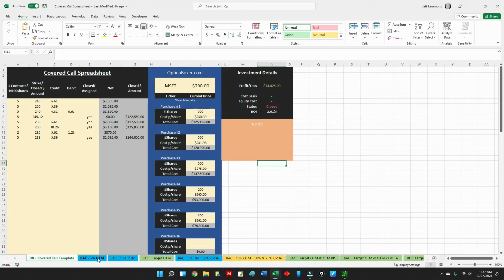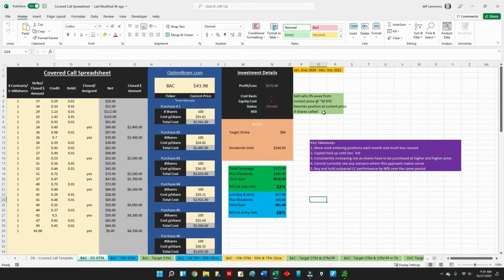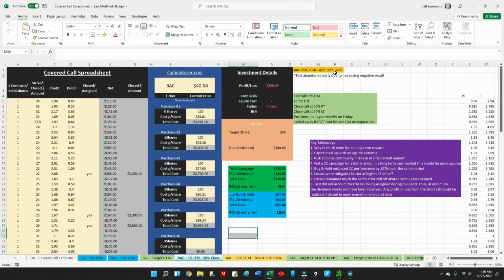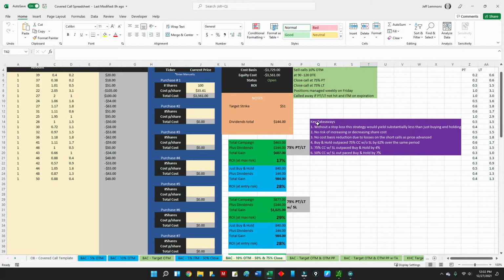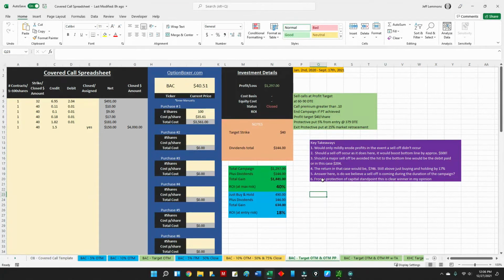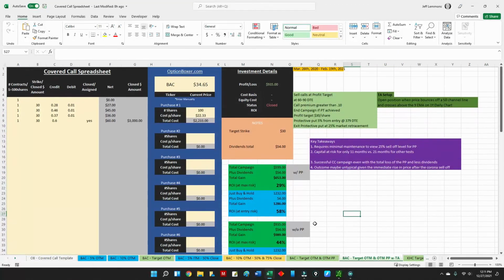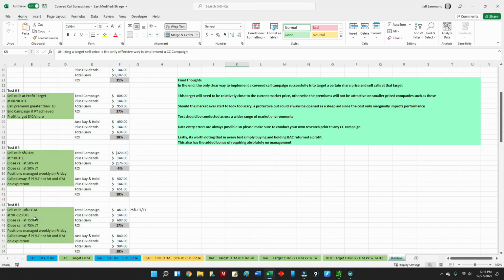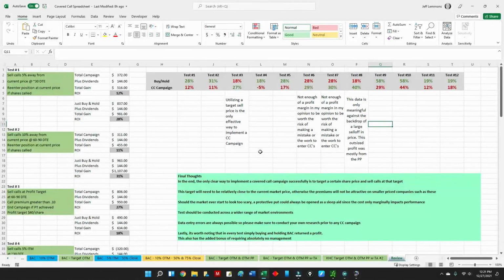Covered Call Backtest - Watch this before trading another Covered Call!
Jesus provides an eternal return!

Deep dive back test into the Covered Call Strategy.

Chapters
0:00 - Introduction
2:56 - Back Test Strategy # 1 - 5% OTM
5:45 - Back Test Strategy #2 - 10% OTM
7:16 - Back Test Strategy #3 - Share Target Price
8:51 - Back Test Strategy #4 - 5% ITM w/ PT & LT
10:14 - Back Test Strategy #5 - 10% OTM w/ PT & LT manual
11:18 - Back Test Strategy #6 - 10% OTM w/ PT & LT Stop order
12:07 - Back Test Strategy #7 - 10% OTM w/ PT & LT Stop order
13:41 - Back Test Strategy #8 - Share Target w/ Protective Put
16:53 - Back Test Strategy #9 - Share Target & PP w/ Technical Analysis
21:03 -Back Test Strategy #10 - Share Target w/ Technical Analysis
21:37 - Back Test Strategy #11 - Kraft Heinz - Share Target & TA w/ & w/o PP
23:04 - All Back Tests Comparison

God bless,
Jeff